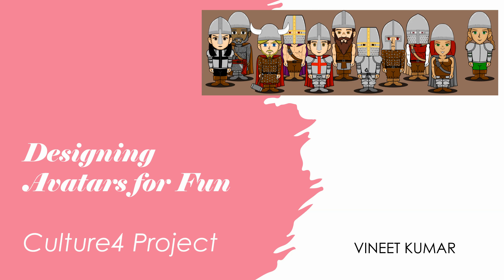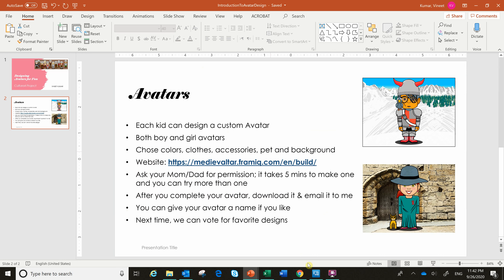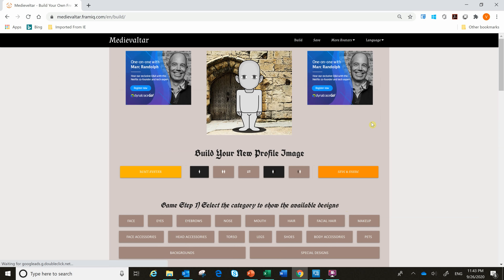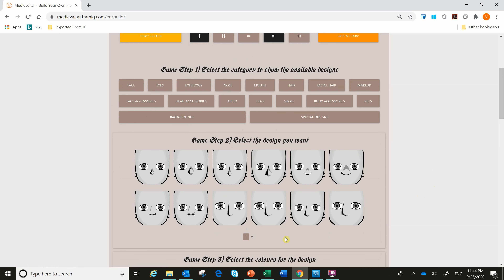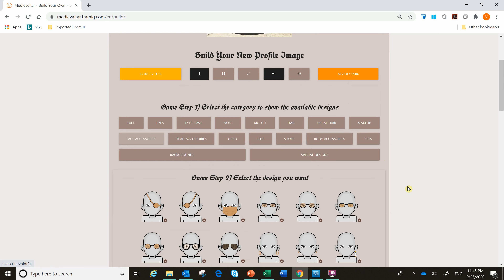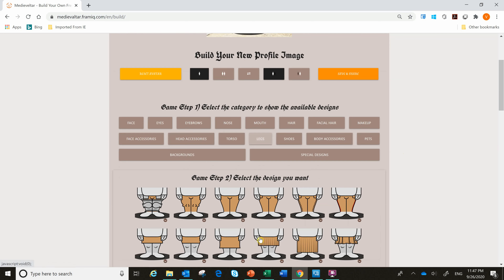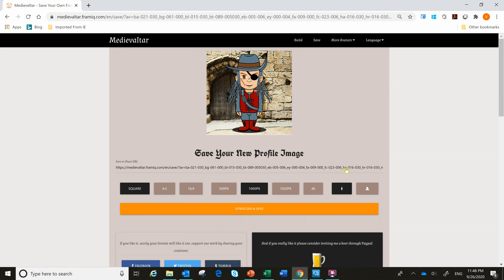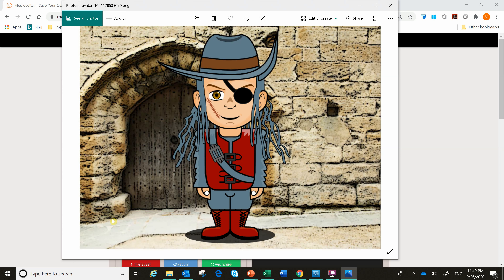Making an Online Avatar for your Class Project (Culture4A)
This short video will show you how to make an Avatar (Medieval looking) for your class project. It uses an online site and should take you only 5 minutes